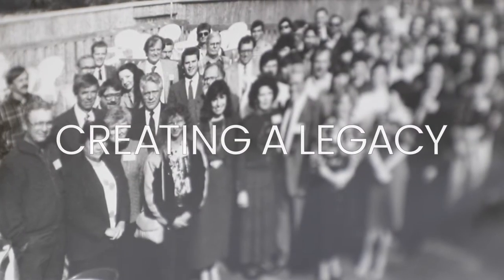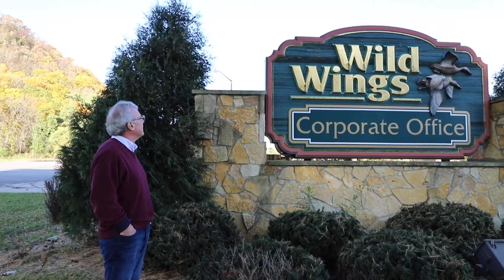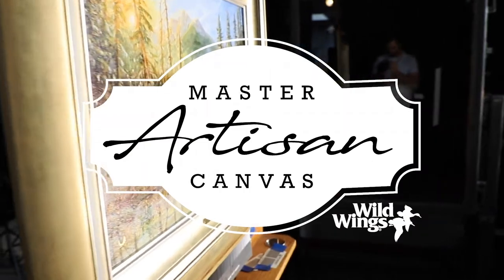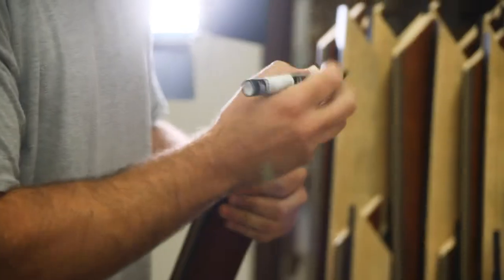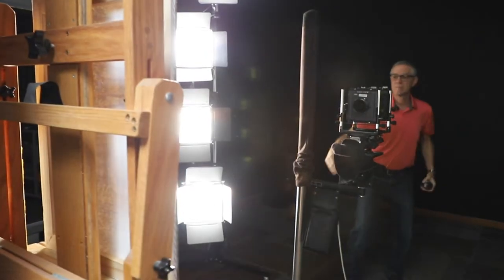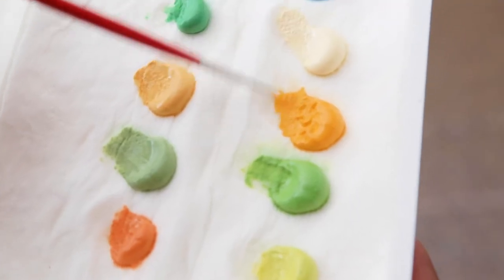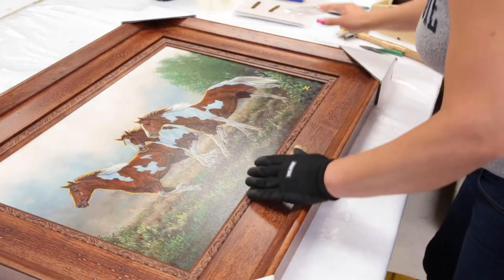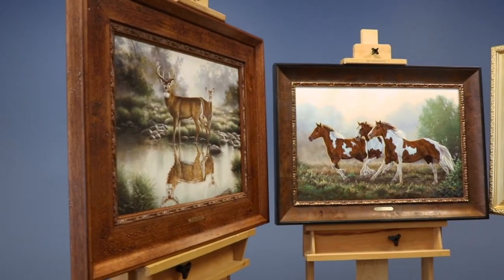Introducing the Master Artisan Collection by Wild Wings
Wild Wings‘ Master Artisan Canvas Collection combines old-world craftsmanship with exquisite materials and cutting-edge production technologies to produce remarkable Limited Edition canvas artwork.  Published in highly collectible edition sizes, these paintings are perfect for those who appreciate exclusivity and desire heirloom art. Each piece is hand-embellished by skilled artisans, enhancing the luminosity and captivating the details of the artist‘s original brushwork.